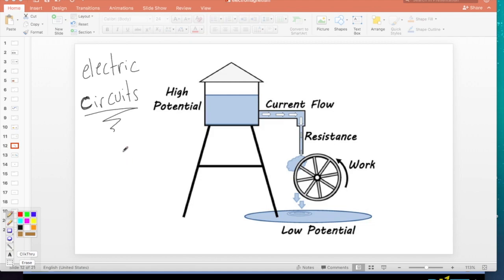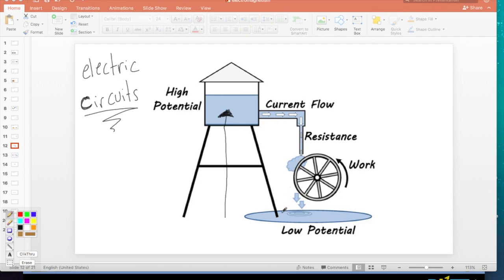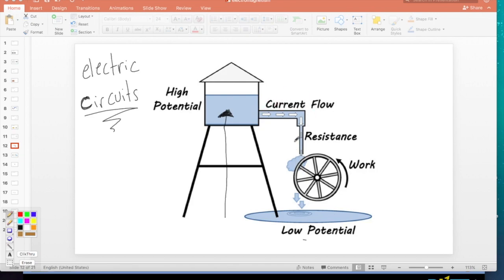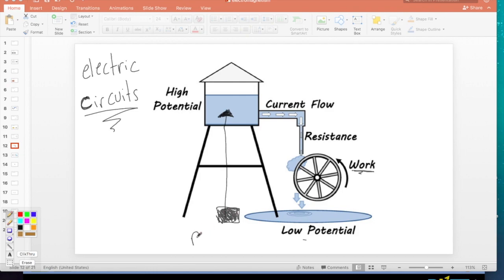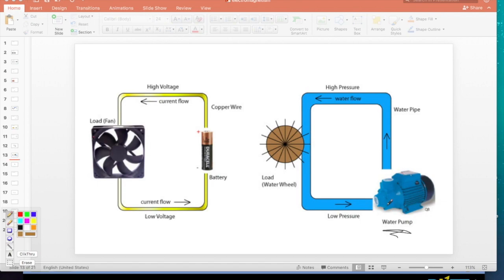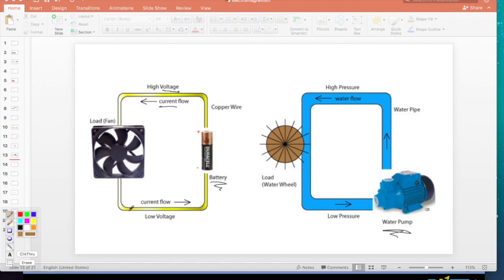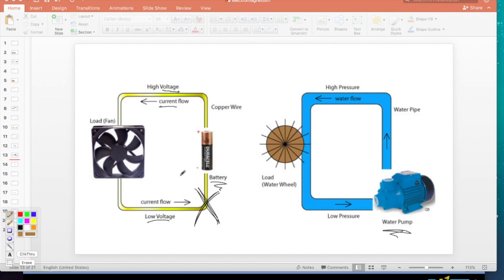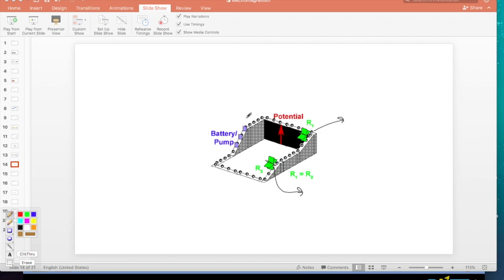Electrical Circuits 1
First part in a series on electrical circuits: introduction to the concept of a closed circuit.  For physical science online